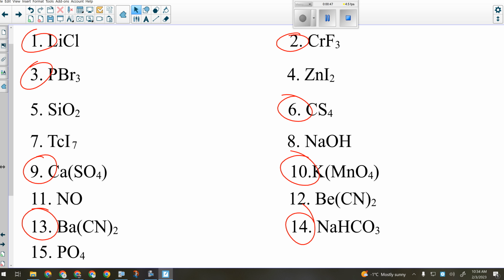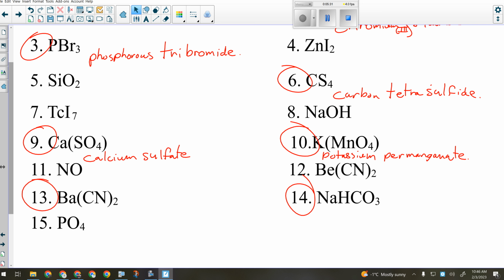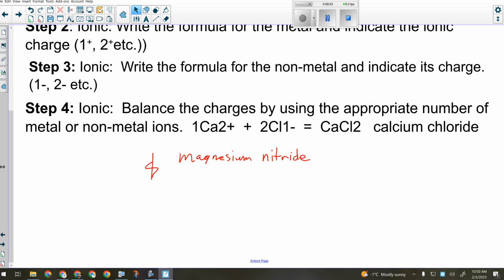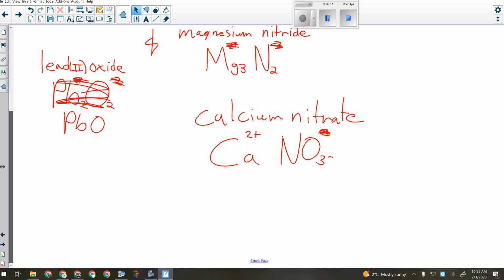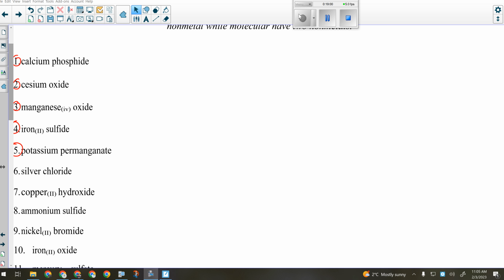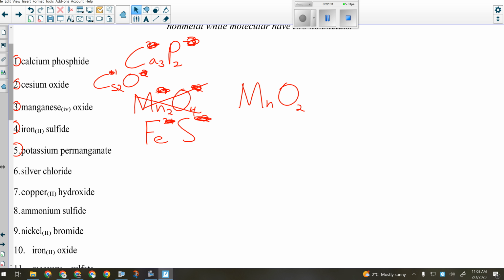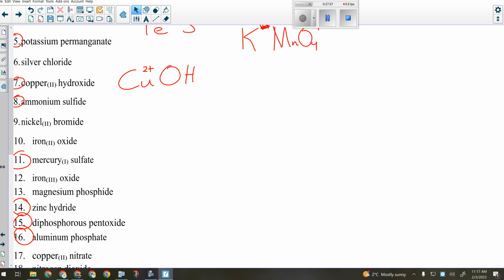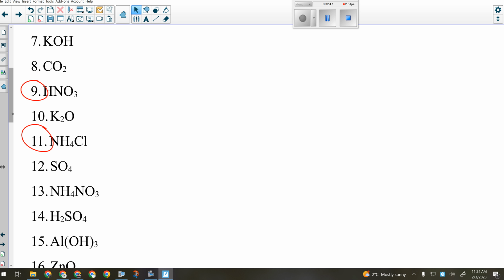Science 10 Chemistry Lesson 2 Writing Formulae For Compounds